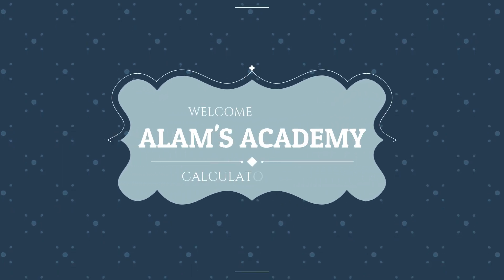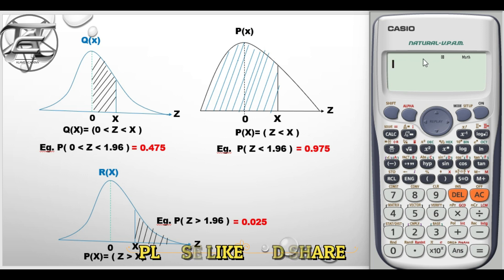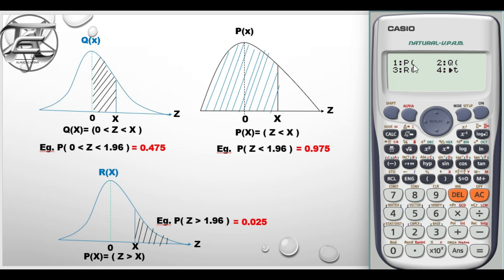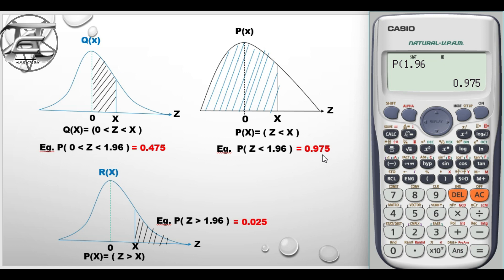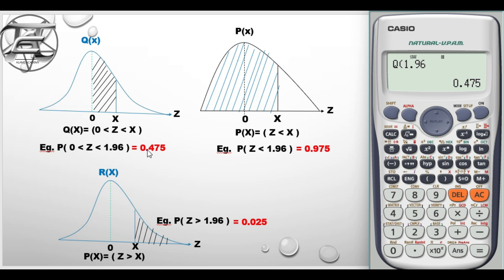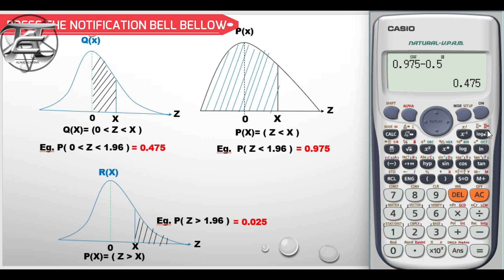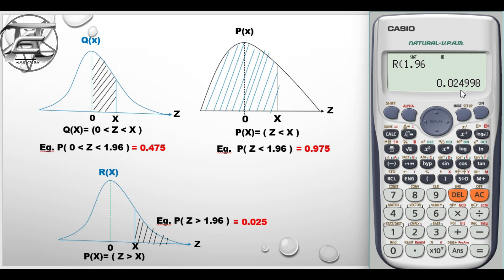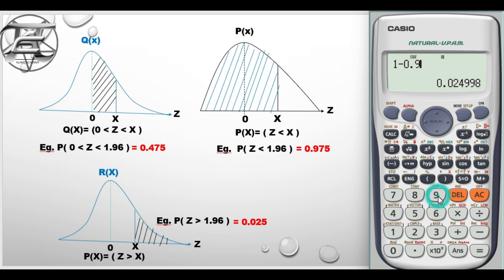How to find the probability of standard normal distribution usinng calculator/ Easy calcullator hack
This video teaches as how to use the Casio fx-991ES Plus scientific calculator to work out probabilities for the standardised normal distribution using the functions Q(z) and R(z) built into this calculator.